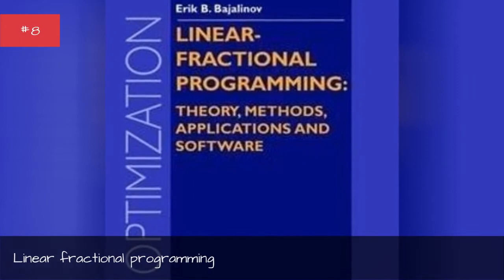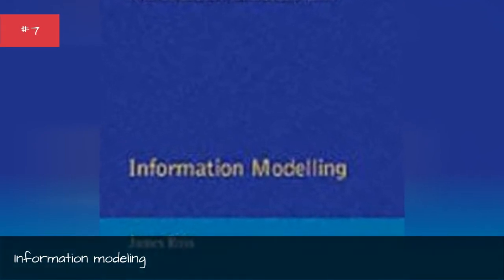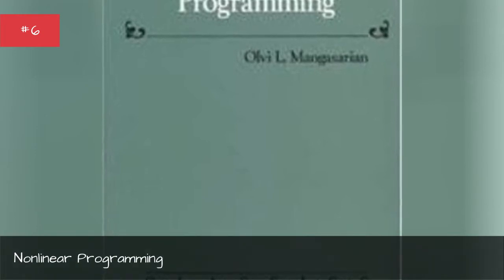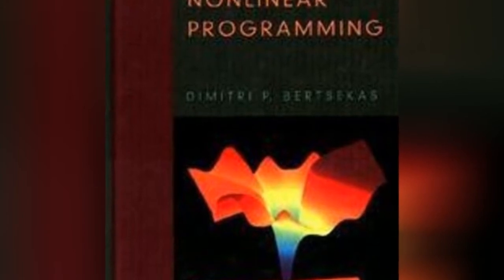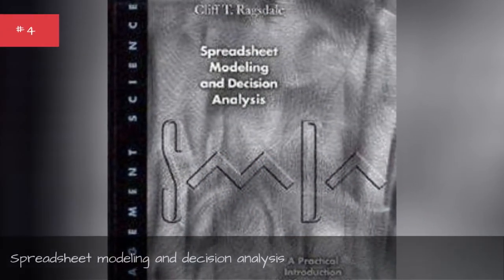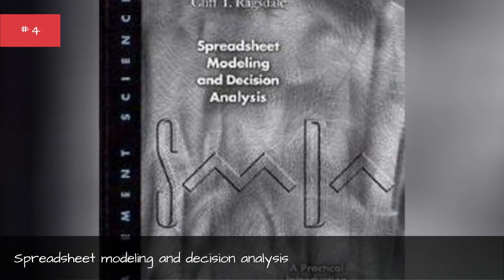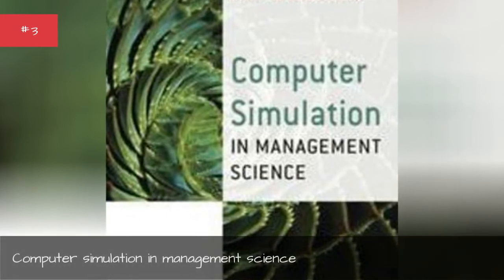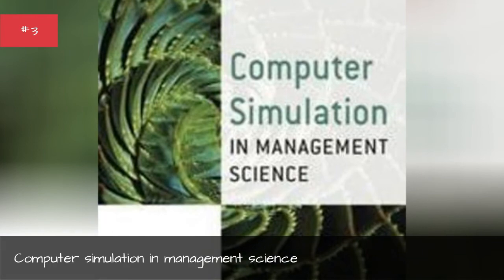The Best Books About Operations Research 🌞 🌝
List of best books about operations research, including jacket cover images when available. All these popular books on operations research are sorted by popularity, so the highest rated books are at the top of the list. This well-researched operations research bibliography includes out-of-print titles and generally contains the most popular, famous, or otherwise notable books - fiction or non-fiction - about operations research. If you're looking for a list of top books on operations research then you're in the right place.The list you're viewing is made up of a variety of different books, including Information modeling and Operations Research. You should be able to answer the question, "What are the best books about operations research?" after checking out this list.This greatest operations research book list contains various bits of information, such as the author's names and what genre the books fall under. Most of these operations research bookscan be bought on Amazon with one easy click.list.itemsDescription...more
0:00 - Intro
0:00:08 - Linear-fractional programming
0:00:15 - Information modeling
0:00:22 - Nonlinear Programming
0:00:38 - Nonlinear Programming
0:00:48 - Spreadsheet modeling and decision analysis
0:01:05 - Computer simulation in management science
0:01:23 - Practical management science
0:01:39 - Operations Research